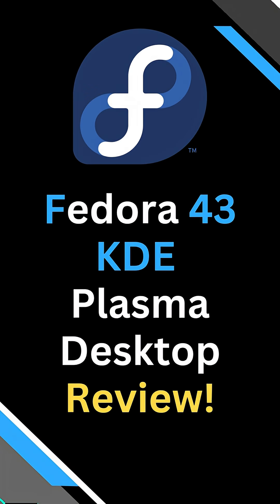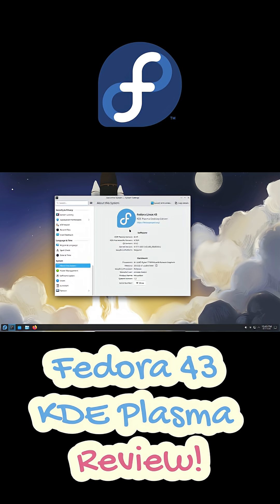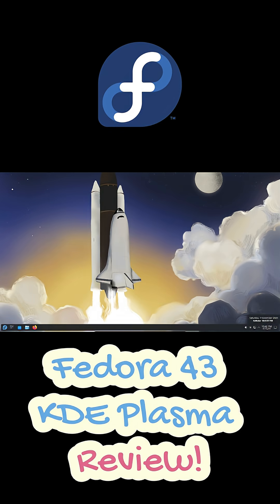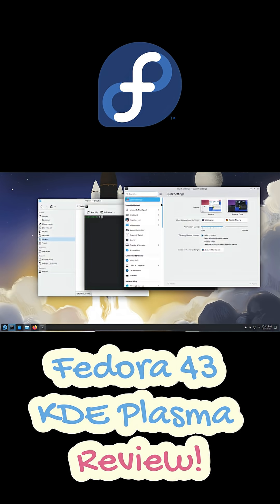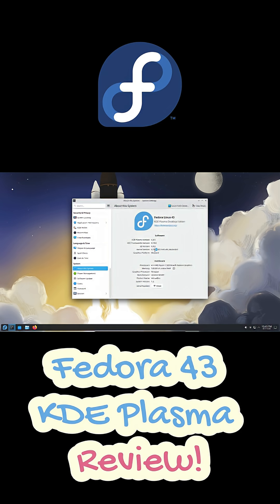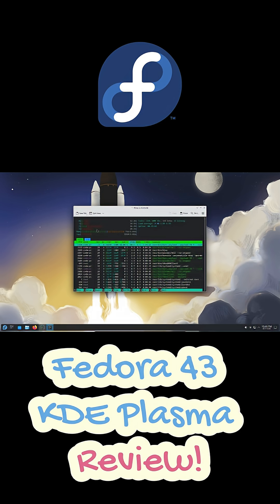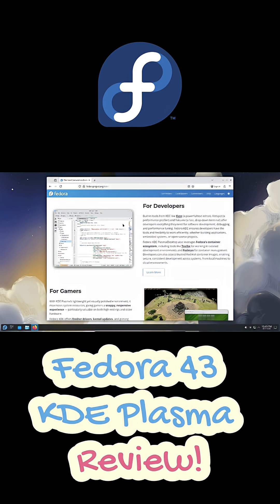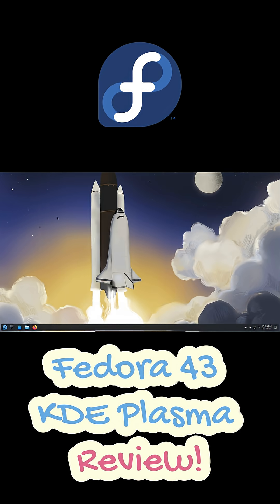Fedora 43 KDE Plasma Desktop Review!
Fedora 43 with KDE Plasma 6 is here — faster, cleaner, and more polished than ever! In this short review, I’ll show you why it might just be the perfect Linux desktop for developers, gamers, and power users in 2025.
✅ Smooth Wayland performance
✅ Latest Linux kernel & Plasma 6 updates
✅ Great for gaming, coding, and daily use